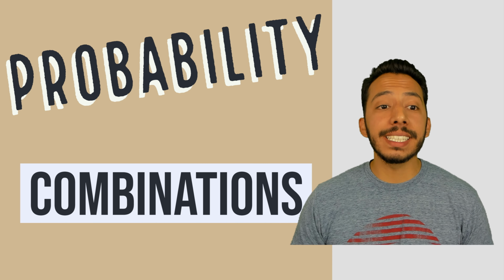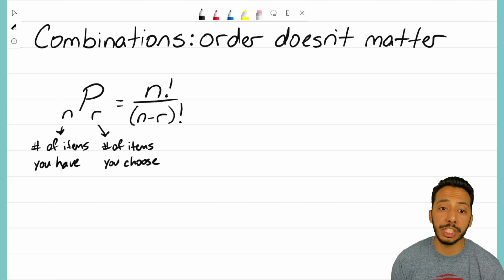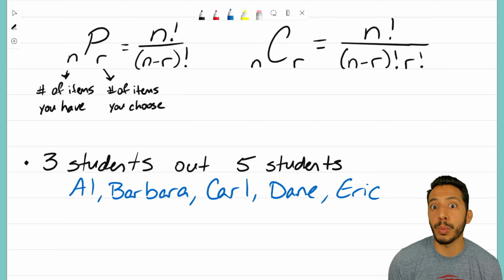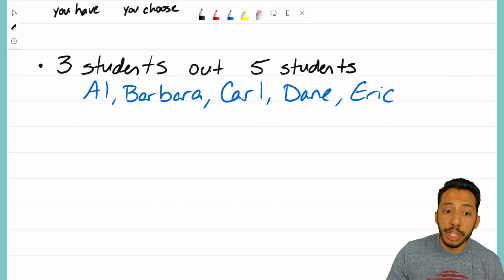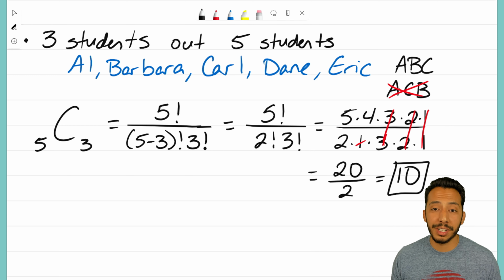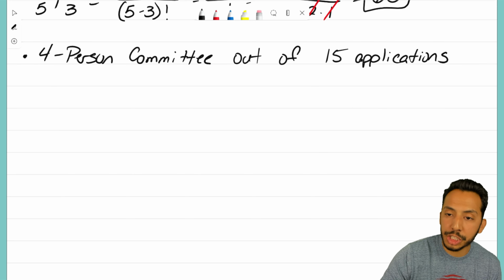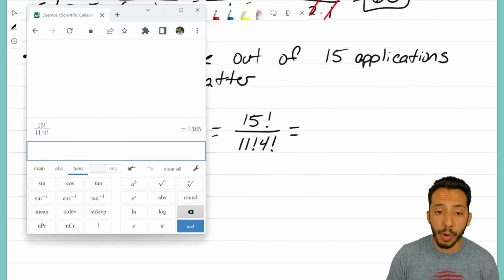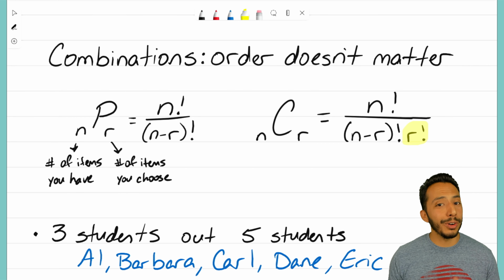Probability: Intro to Combinations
Let's discover how we have to tweak our Permutation formula for combinations. Remember, the order doesn't matter for Combinations!